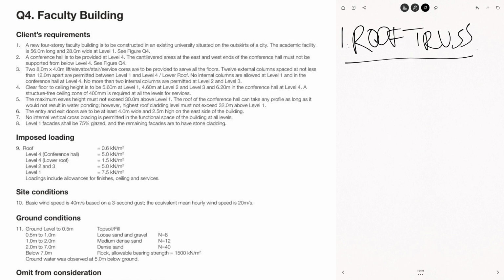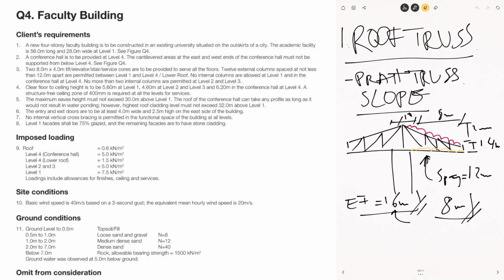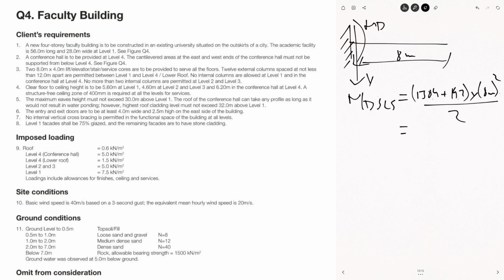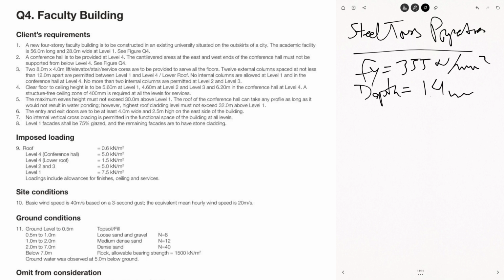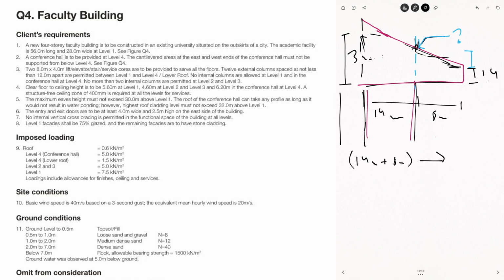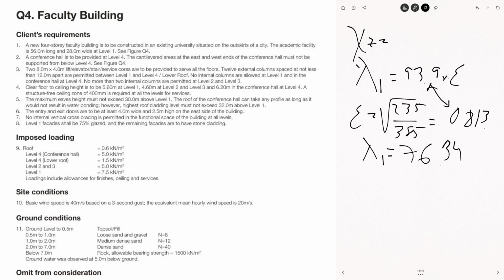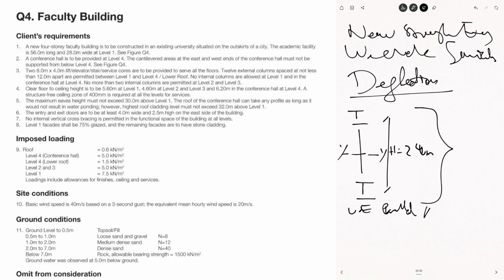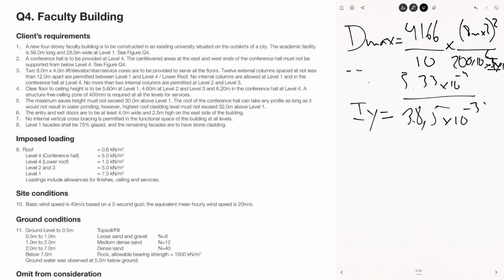2023 IStructE Past Exam - Q4 - 2C - Part 2 Roof Truss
Hi Everyone,

In this video I tried to explain the basics of how to approach Section 2c of the IStructE exam February 2023. I hope this video is useful for those thinking of taking the exam.

Chapters

0:00 Intro
1:00 Load on Roof
16:00 Steel Truss Design ULS
32:00 Steel Truss Design SLS